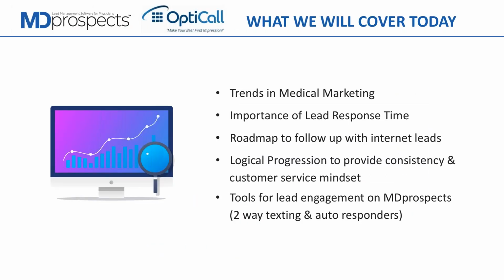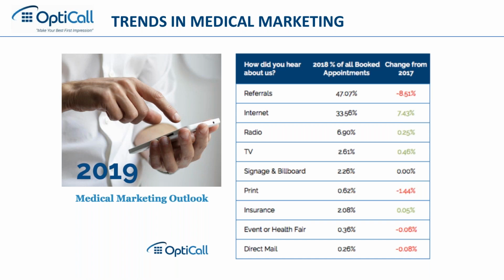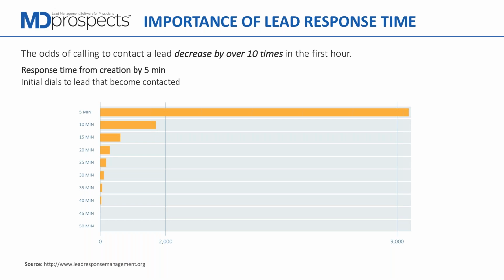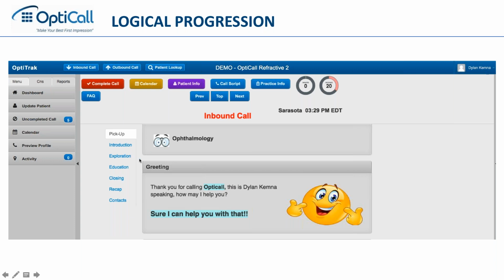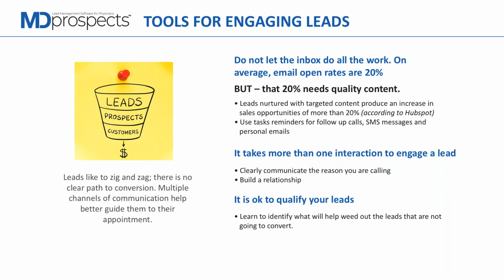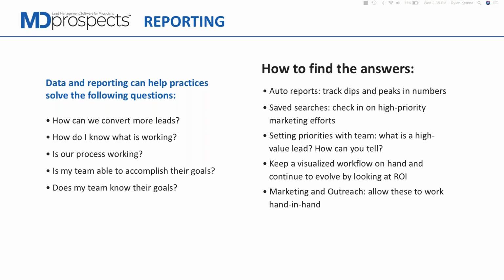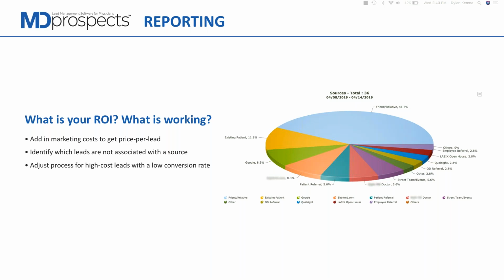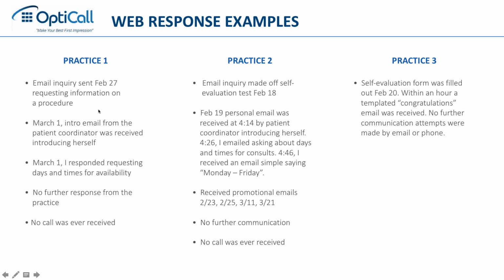How to Maximize Internet Lead Conversions Through Consistency and Rapid Response!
From our Webinar on: Wed, Apr 24, 2019 4:00 PM - 5:00 PM EDT 2019

Please join MDprospects' Michelle Pelletier and OptiCall's Dylan Kemna to learn ways to maximize the features available on MDprospects and how to increase overall lead conversions through consistency and rapid response!

• Learn how to use alerts on MDprospects
• Learn how multiple contact methods can increase conversions
• Stats on how delayed response times can decrease conversions